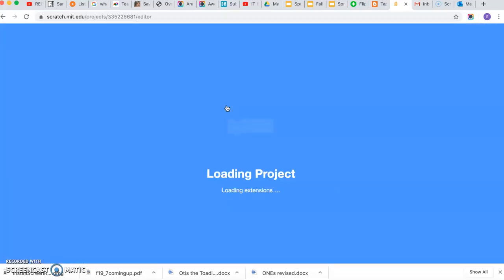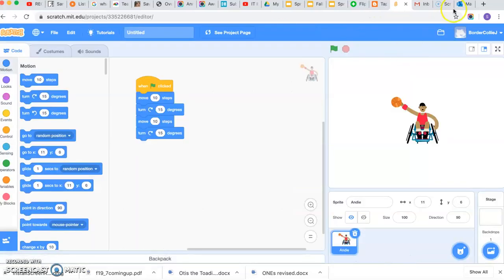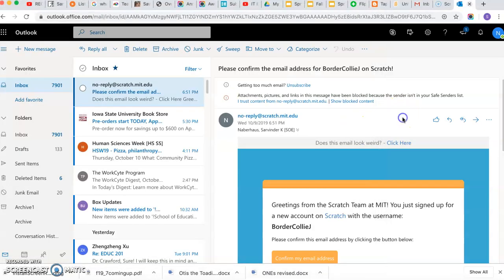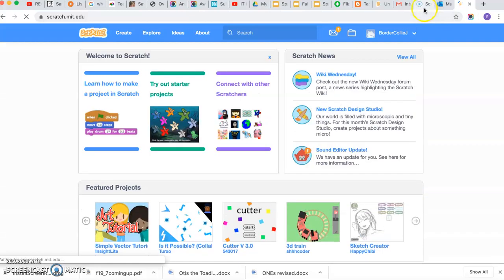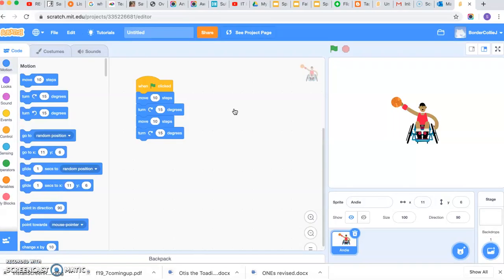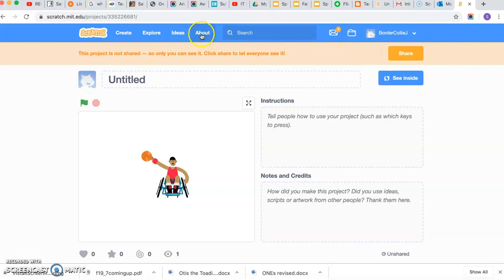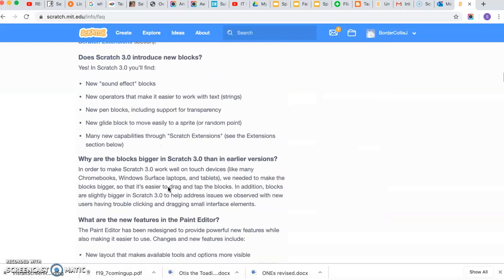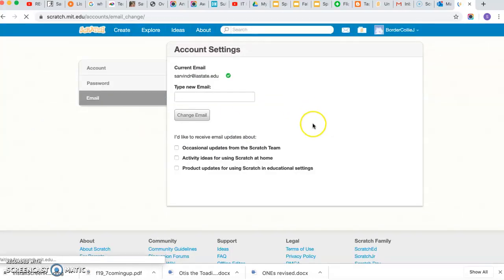How to Share A Project on Scratch New 3.0 Version Tutorial (2019)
How to Share My Scratch Project on New 3.0 Version. Why does the SHARE button not show up? After you hit the orange SHARE button, scroll down to "COPY LINK" to copy and share the link with others. If this helped you, please hit Like. Go to that email. Also look in your spam folder. At the end of the video it shows info on how to get to your account. If the share button still isn't showing up, resend the confirmation email, or reset the password on your account. You do not need to have a microsoft account. Any of your emails should work.